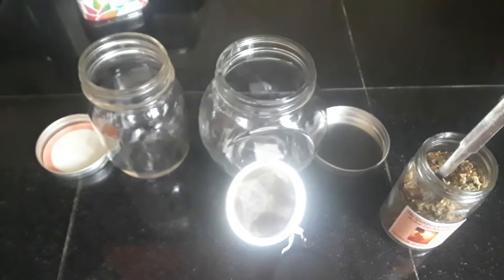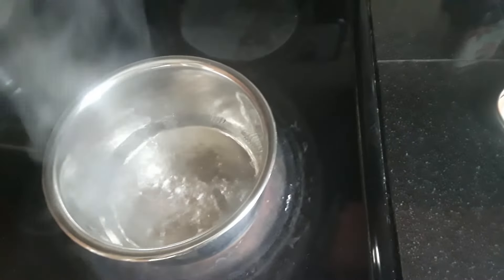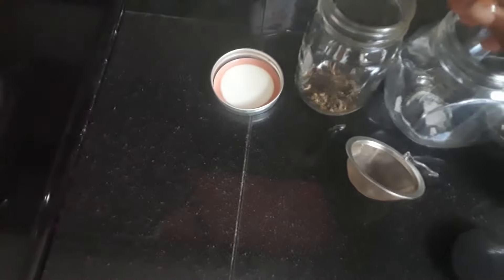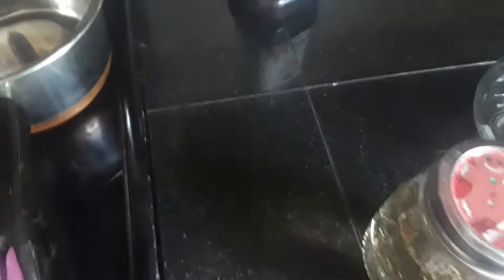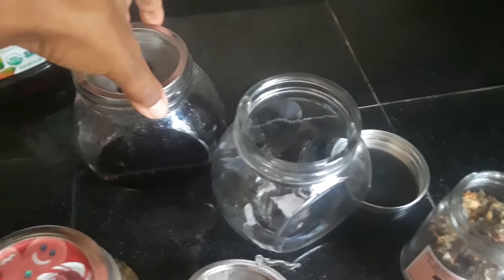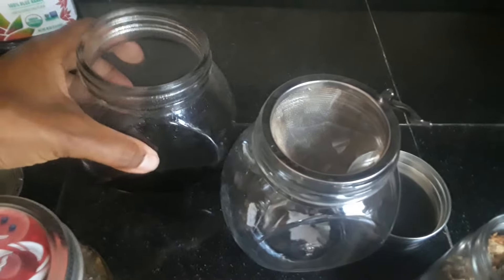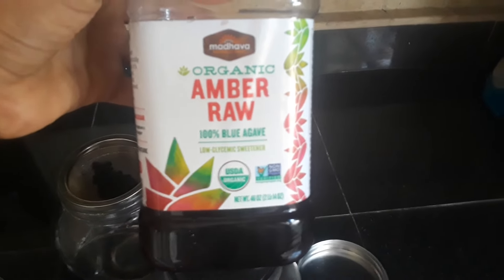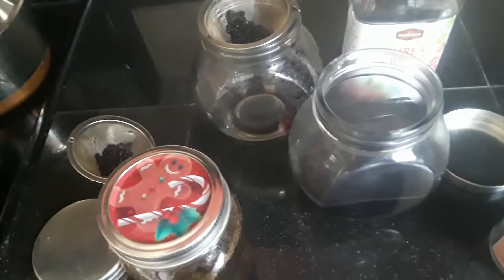A visual on how to prepare my tea